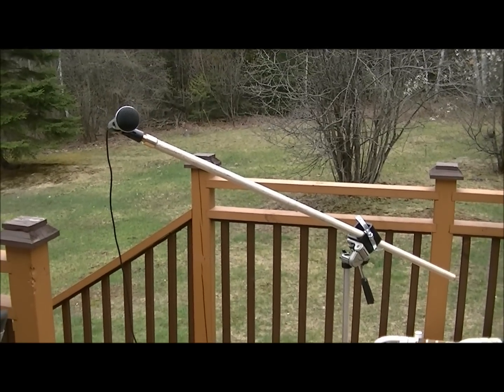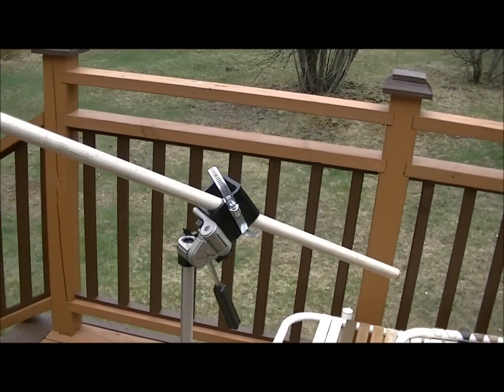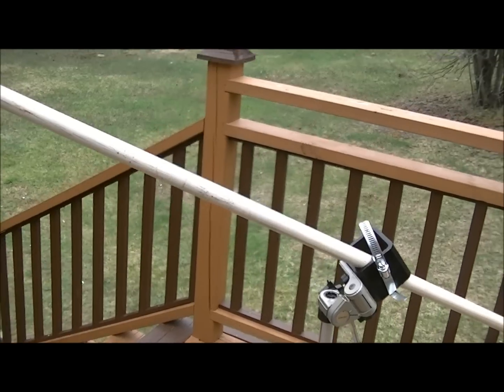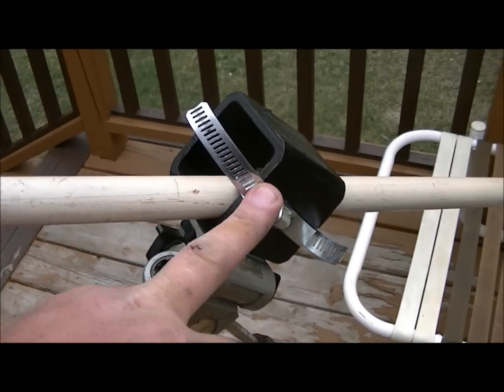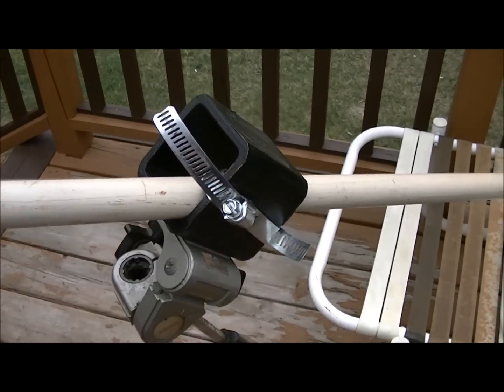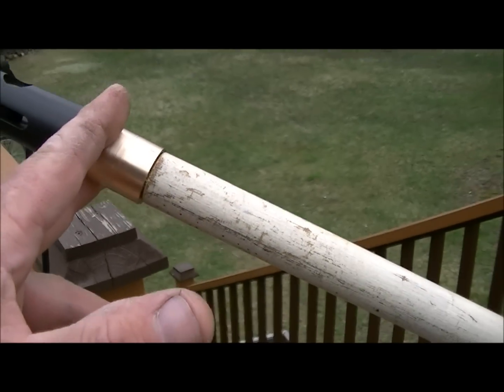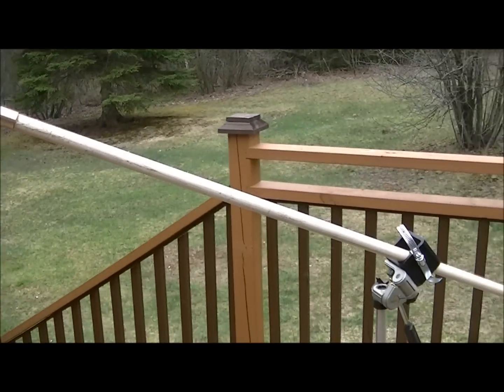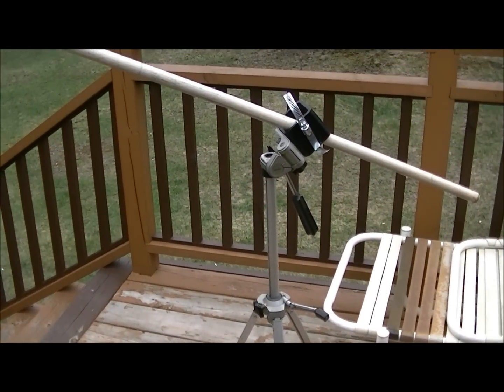Home Made Microphone Stand.wmv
this is my home built contraption for a microphone stand